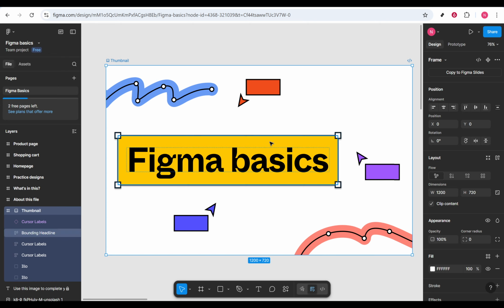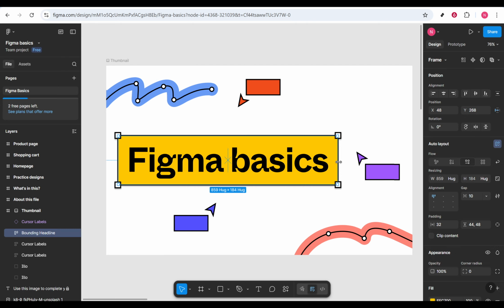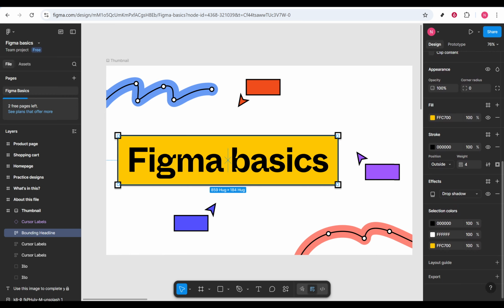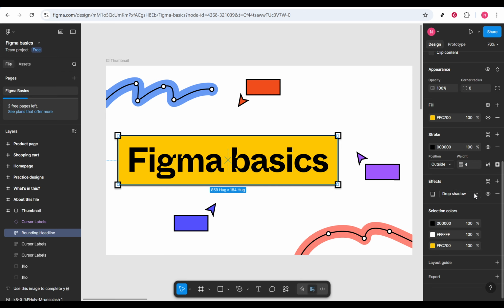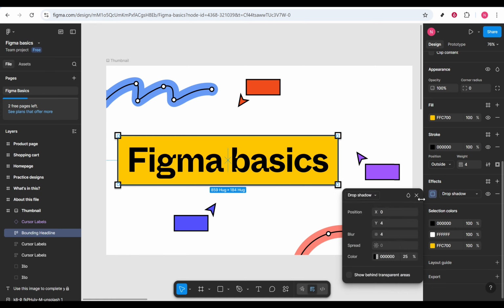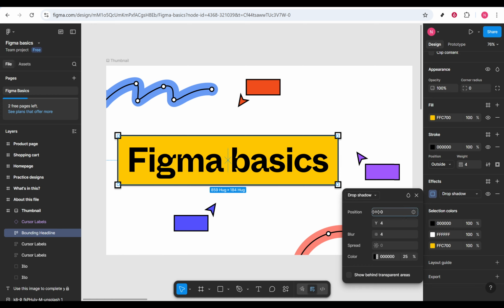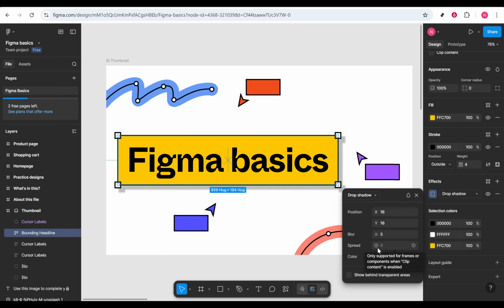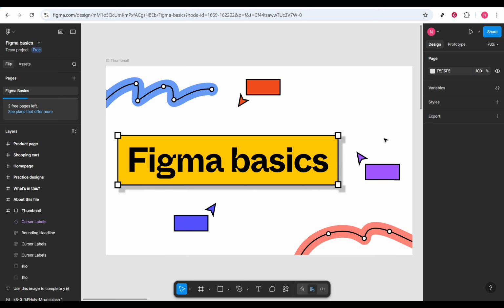How To Add Drop Shadow In Figma (2025 Easy Guide)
⚡ Learn how to add a clean, professional drop shadow to any object in Figma using the Effects panel.